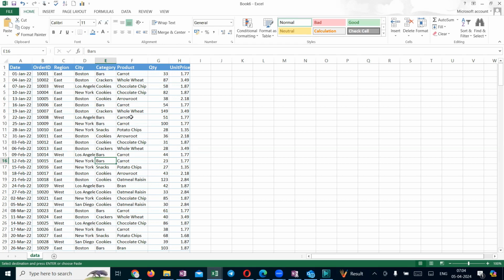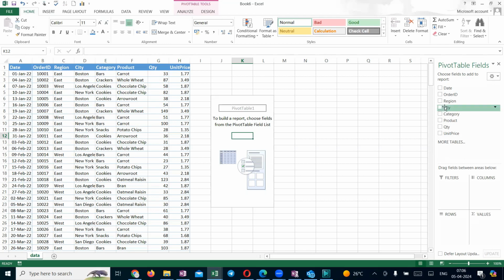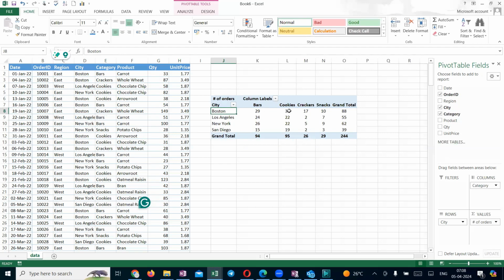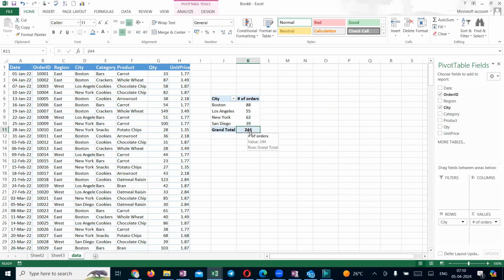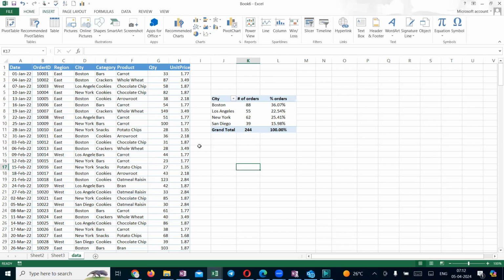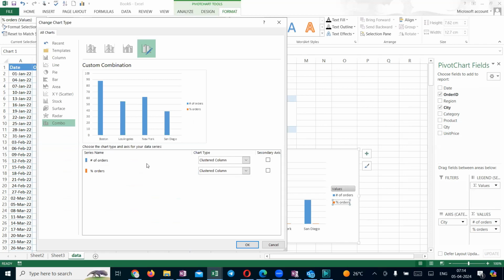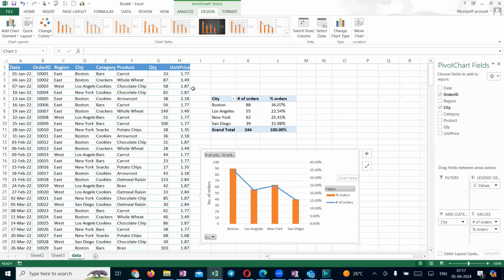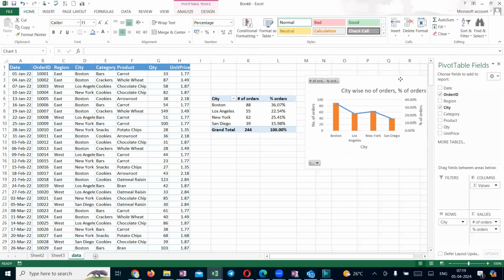Excel pivot table | Excel pivot charts | How to create charts in Excel?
Unlock the Power of Data Analysis with Pivot Tables and Charts!
In this comprehensive tutorial, learn how to leverage Excel’s pivot table feature to analyze and summarize large datasets quickly and efficiently. Discover step-by-step instructions on creating pivot tables, organizing data, and generating dynamic visual representations using pivot charts. Whether you’re a beginner or an experienced user, this video covers everything from basic concepts to advanced techniques, including data filtering, sorting, and custom calculations. Don’t miss out on mastering these essential tools for data-driven decision-making and gain valuable insights to drive your business forward. Watch now to enhance your Excel skills and become a data analysis expert!